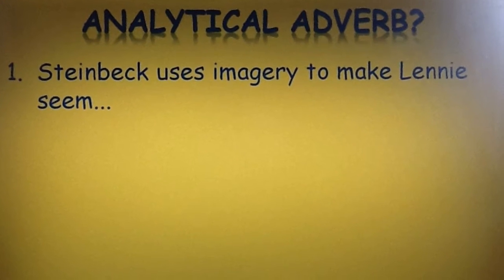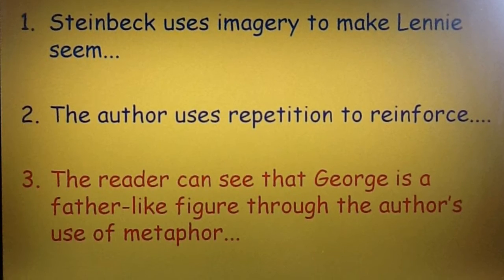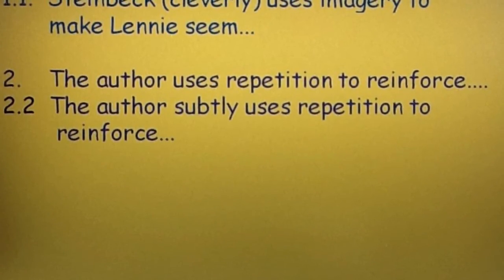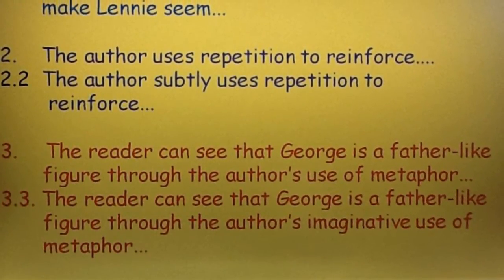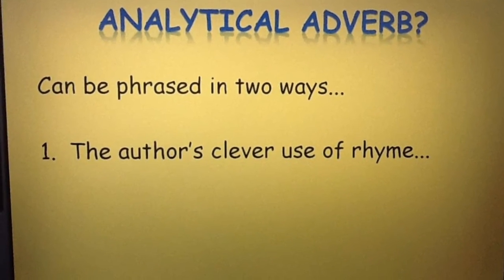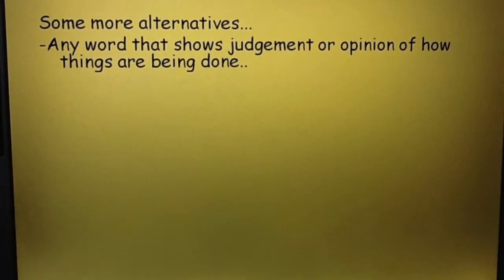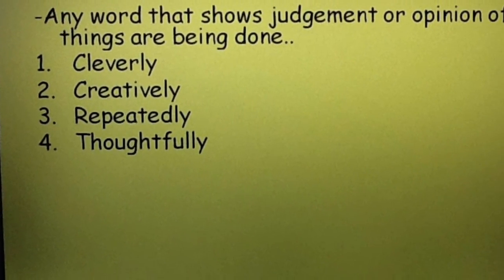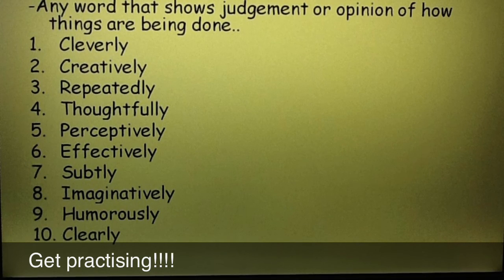GCSE English Language Skills: Analytical adverbs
Great revision video with ideas and examples of how to Improve your analytical writing by using analytical adverbs. Can be used for prose and poetry so will suit language and lit. students.